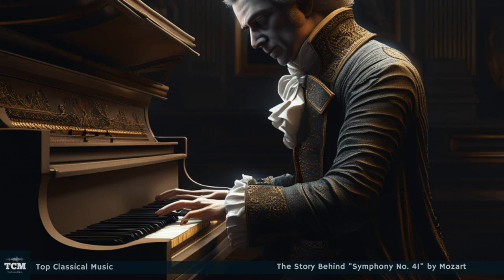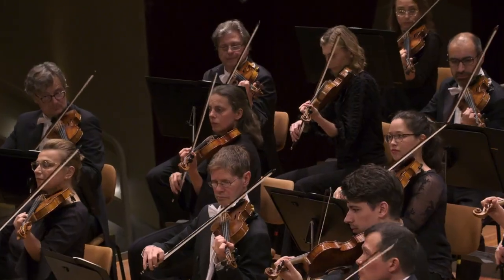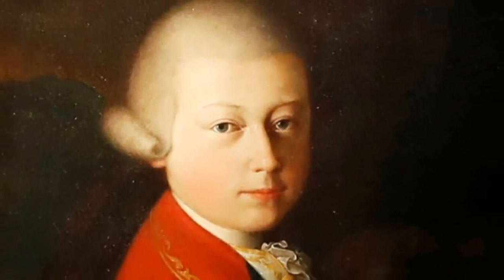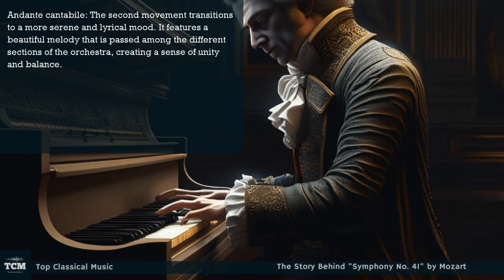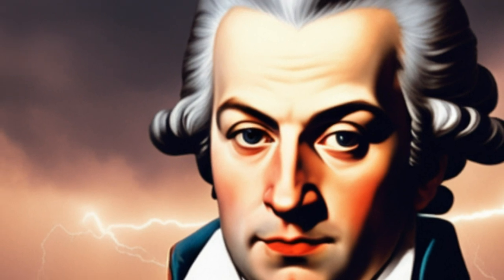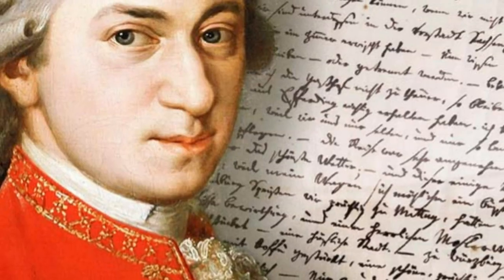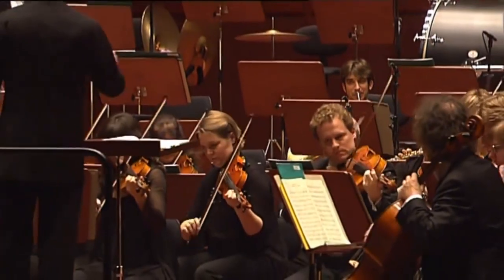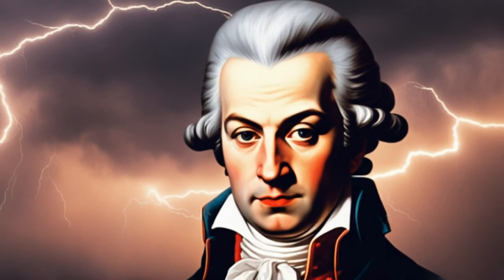The Story Behind "Symphony No. 41" by Mozart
Symphony No. 41 in C major, K. 551, also known as the "Jupiter Symphony," stands as one of Wolfgang Amadeus Mozart's crowning achievements in the realm of classical music. Composed in the summer of 1788, it was the last of his symphonies and a testament to his remarkable musical genius.

Mozart was living in Vienna at the time, a city bustling with artistic and intellectual fervor. Despite the financial challenges he faced, he remained dedicated to his craft. The composition of Symphony No. 41 coincided with a period of prolific creativity, during which he also wrote several of his other renowned works.

Mozart's Symphony No. 41 is notable for its grandeur and complexity, featuring a large orchestra that includes strings, woodwinds, brass, and timpani. The symphony is divided into four movements:

Allegro vivace: The symphony opens with a burst of energy, introducing the main thematic material that will be developed throughout the movement. The lively melodies and intricate counterpoint showcase Mozart's mastery of form and structure.

Andante cantabile: The second movement transitions to a more serene and lyrical mood. It features a beautiful melody that is passed among the different sections of the orchestra, creating a sense of unity and balance.

Menuetto - Allegretto: The third movement is a minuet and trio, a traditional dance form of the time. Mozart infuses it with his signature charm, incorporating playful rhythms and elegant melodies.

Molto allegro: The final movement is a tour de force that exemplifies Mozart's genius. The term "Jupiter Symphony" was likely not coined by Mozart himself but accurately captures the symphony's majestic and exuberant nature. The movement is characterized by its intricate contrapuntal writing, where multiple melodies interweave seamlessly, demonstrating Mozart's extraordinary skill in handling complex musical textures.

The "Jupiter Symphony" is a remarkable fusion of innovation and tradition. Mozart employed sophisticated compositional techniques, including contrapuntal writing and intricate thematic development, while staying true to the classical symphonic structure. The symphony's nickname, "Jupiter," reflects its lofty and awe-inspiring qualities, often associated with the Roman god of the same name.

Despite its brilliance, Symphony No. 41 did not gain widespread recognition during Mozart's lifetime, and he never had the opportunity to hear it performed by a full orchestra. However, its significance and influence grew in the following centuries, solidifying its place as one of Mozart's most celebrated works.

We are a educational channel specializing in history of classical music.
Our goal is to spread classical music to the greatest number of people.
Explore our channel and listen to more works by Mozart, Chopin, Beethoven, Tchaikovsky, Bach, Haydn, Schumann, Schubert, Vivaldi, Dvorak, Debussy and more! 🎧